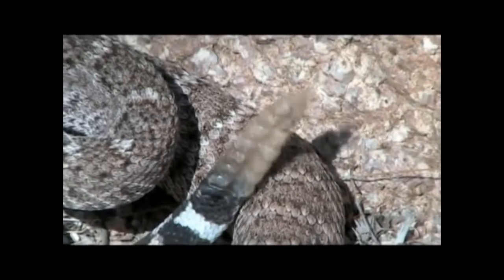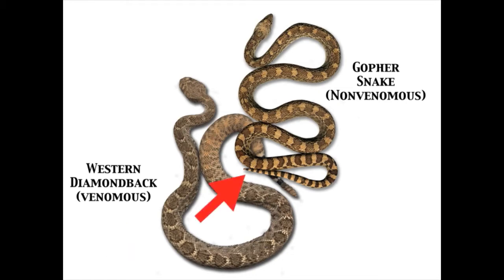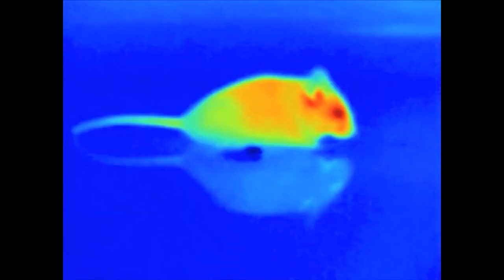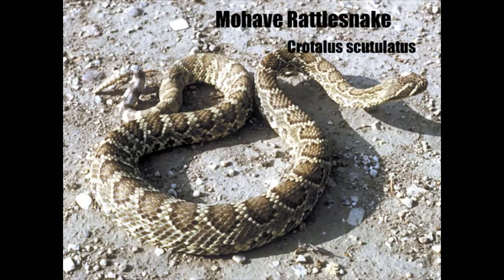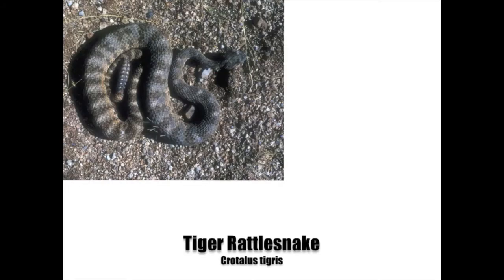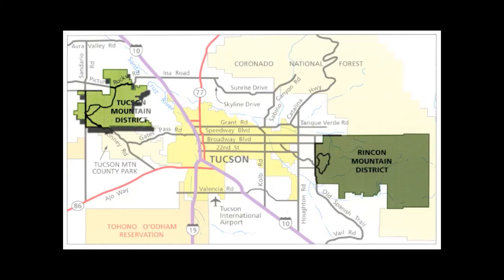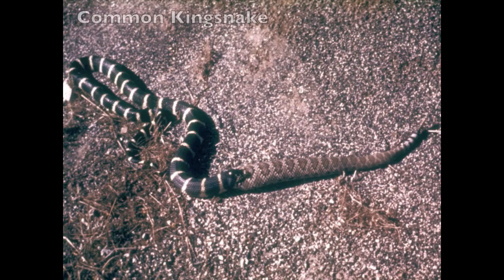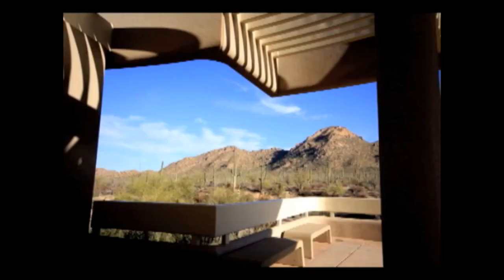Rattlesnakes of the Sonoran Desert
Now you can enjoy the same videos seen in our visitor center exhibits from the comfort of your own home. In this narration, you will learn about the various species of rattlesnakes that reside here in the Sonoran Desert.